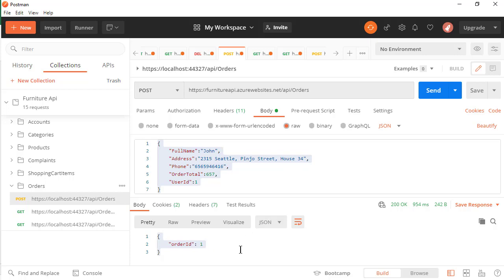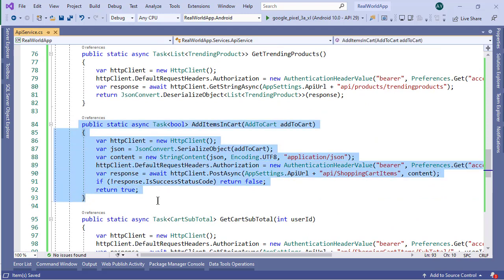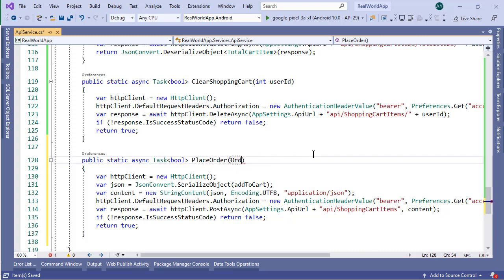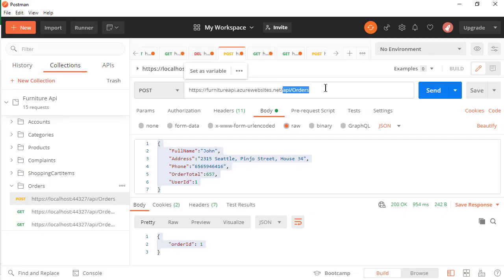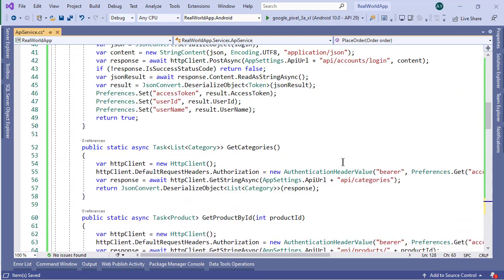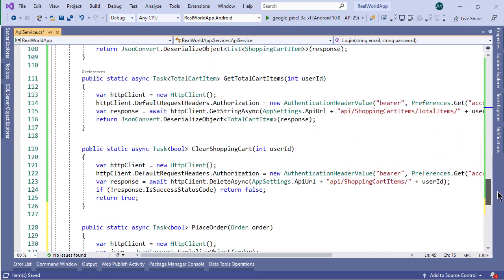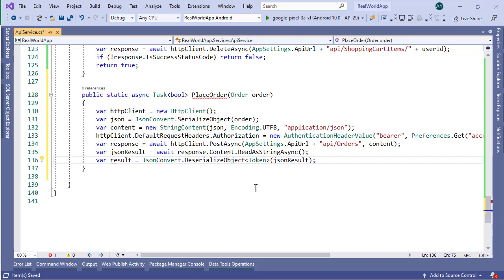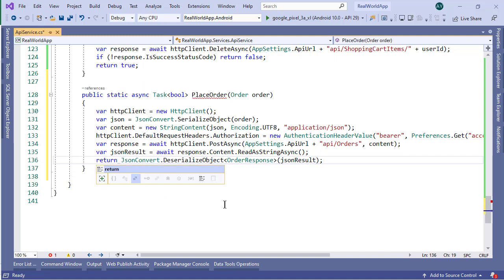35 Place Order